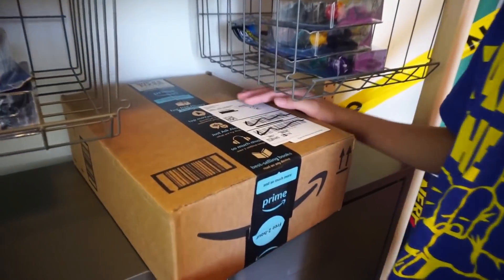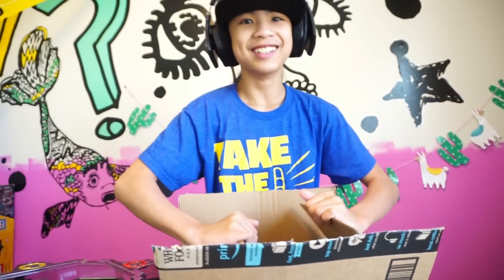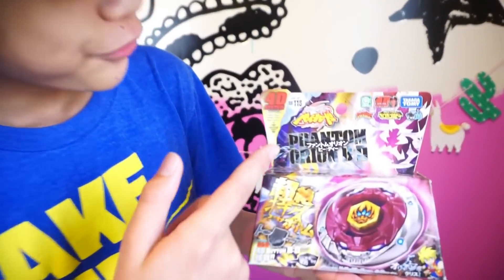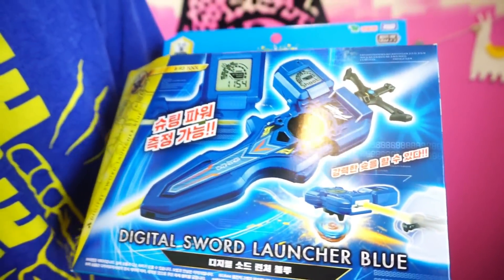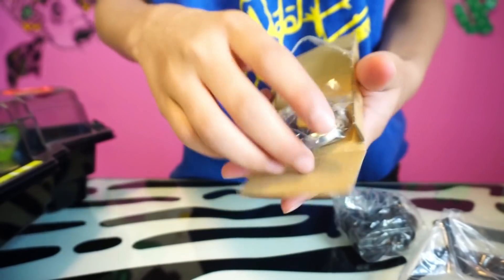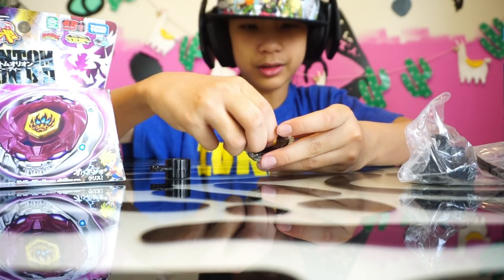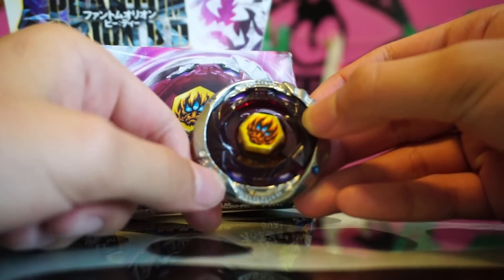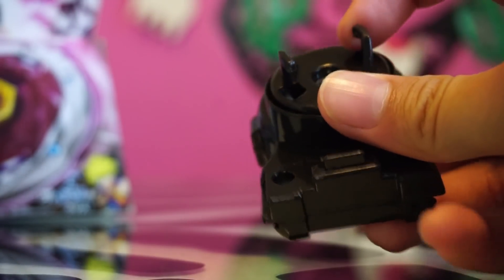Unboxing My Very First Takara Tomy Beyblade (Mom picked Rare Beyblade)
Unboxing My Very First Takara Tomy Beyblade!  (it's an Og) from 2011! Rare beyblades like phantom Orion 4d has a 7min spin and is a stamina type beyblade. He is from 2011 and ranked 7 out of 10 strongest beyblades. def worth being in your Beyblade collection. We purchased this Takara Tomy Beyblade on Amazon for $34 along with a Digital Launcher for $50 so be on the look out for more Japanese Beyblaes to come! Let's get launching in 3...2..1. BOOP!

WHEN BEYBLADES GOT BEEF! XCALIUS X4 BATTLE WITH GOLD XCALIUS, EXCALIUS X 3 BEEF (part 2) CONTINUES WHEN HE DECK IT OUT WITH HIS FORMER SELVES | SLINGSHOCK WAVE 3 BEYBLADE BURST TURBO BATTLBEYBLADE XCALIUS X4 GOT BEEF WITH THE BROS

WHEN BEYBLADES GOT BEEF! XCALIUS X4 UNBOXING | SLINGSHOCK WAVE 3  BEYBLADE BURST TURBO BATTLBEYBLADE XCALIUS X4 GOT BEEF!

Beyblades Turbo Switchstrike Wave 6 have been the toughest Beys to find! We are toy hunting at 2 Walmart location and still no Beys! Who are the Bleyders in our city emptying shelves across town? Help us find them!

Beyblade Burst Turbo Toy Hunting: The Youtube community have spoken and listed Galaxy Zeutron Z4 to be the worst beyblade ever to hit the earth! Is this true? Only one way to find out is to hunt for this UNDERDOG and let it rip! Let the Bey Hunt begin! Tristan Creative will put another beyblade to the test SO BE A SUBBY BUDDY AND LET'S get right into it...in 3...2..1 BOOP!

HASBRO BEYBLADE TOY HUNTING FOR THE WORST BEYBLADE EVER ON YT & STILL ON THE HUNT FOR TURBO SWITCHSTRIKE WAVE 6.

BEYBLADE ORICHALCUM 03
BEYBLADE WYVRON W3
BEYBLADE GARUDA G3
BEYBLADE AMATERIOS A3

Are we too late? SOLD OUT?! Nerf Beyhunting for Beyblade Burst Turbo Switchstrike Wave 6 at Target and Walmart. We hunt for hottest toy on the block: NERF and Beyblade Switchstrike Wave 6!

Switch up your striking powers with Beyblade Burst SwitchStrike tops. SwitchStrike features affect the way tops behave to help bladers customize the course of battle. Can "burst" into pieces (burst rates vary). First blader to reach 3 points wins. Beyblade Burst tops' components are interchangeable with some Beyblade Burst tops except Beyblade Burst Rip Fire tops. Collect, customize, compete -- over 15,000 combinations! Beyblade Burst SwitchStrike Starter Pack includes 1 Beyblade Burst SwitchStrike top and 1 Beyblade Burst launcher. Scan code on Beyblade Burst SwitchStrike top’s Energy Layer to unleash the top and mix and match with thousands of combinations in the Beyblade Burst app. Let it rip! Set includes 4 individually packaged sets:
1x BEY SST WYVRON W3
1x BEY SST ORICHALCUM O3
1x BEY SST AMATERIOS A3
1x BEY SST GARUDA G3

WE GO BEY HUNTING FOR THE SLINGSHOCK BEYSTADIUM WITH TRISTAN CREATIVE AND HIS MOMAGER MRS. MILKSHAKE!! WE BOUGHT THIS BEYBLADE BURST TURBO SLINGSHOCK BEYSTADIUM with RAIL SYSTEM AT TARGET FOR 34.99 BE A SUBBY BUDDY SO YOU DON'T MISS OUT ON THE UNBOXING COMING SOON! LET'S GO BEY HUNTING IN 3...2..1. BOOP! DRINK THAT JUICY COCONUT!

Send me fan mail!!! write or send me drawings I can display in my studio: Tristan Creative

WHAT! HASBRO SENT US A SURPRISE PACKAGE FULL OF NEW BEYBLADE BURST EVOLUTION SWITCH STRIKE TOYS!!! SEE WHATS INSIDE AS WE UNBOX THIS AMAZING GIFT FROM OUR FRIENDS AT HASBRO!